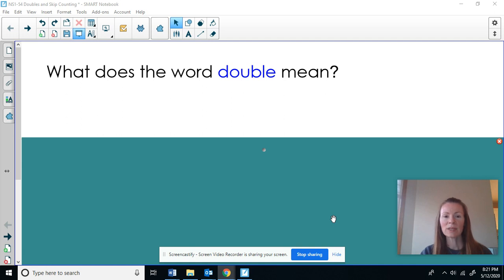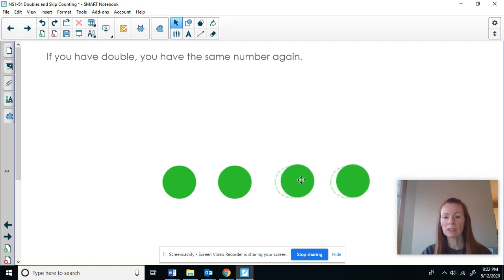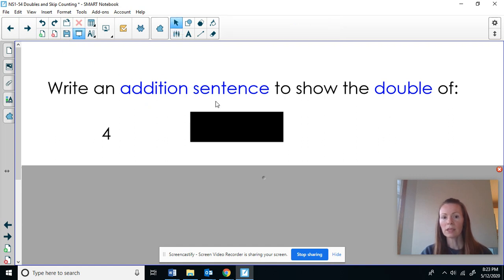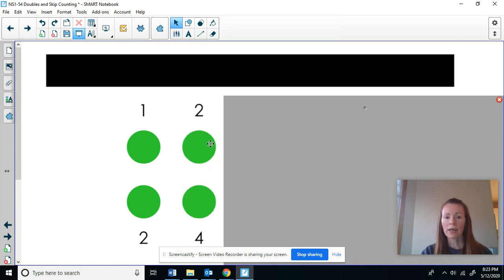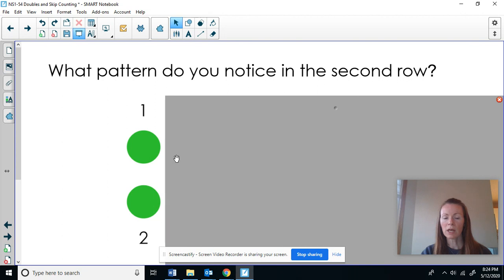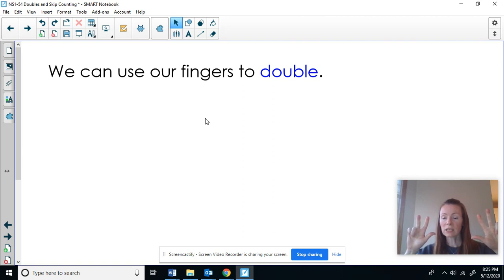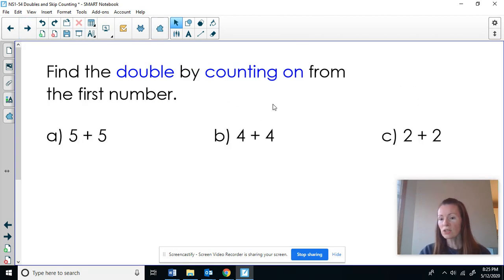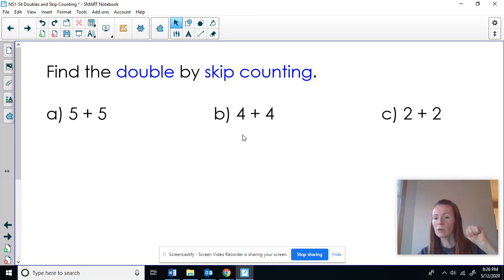Doubles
SWE grade 1 Learning at Home Week 6
Task 4